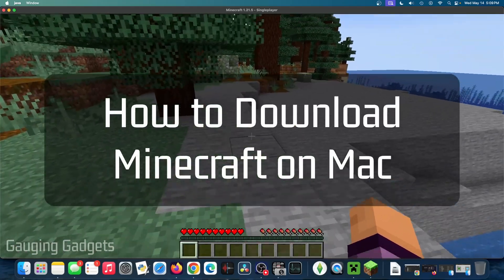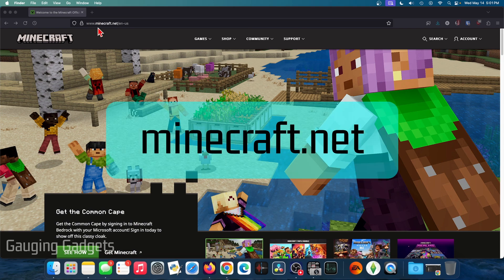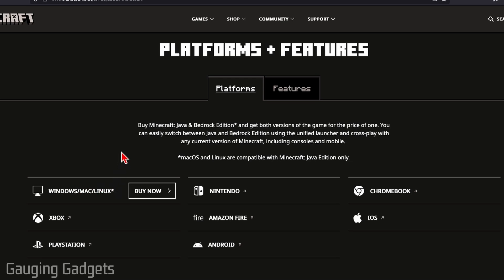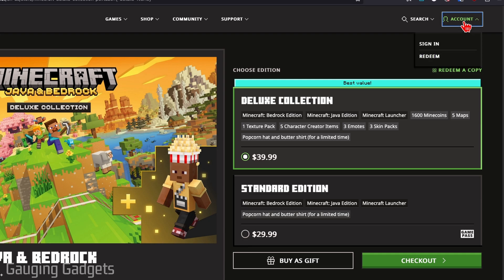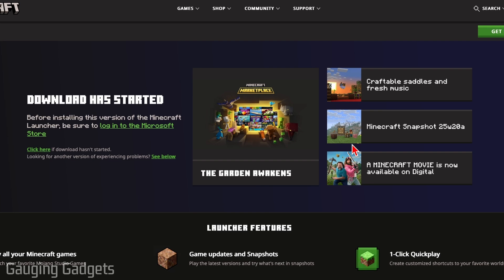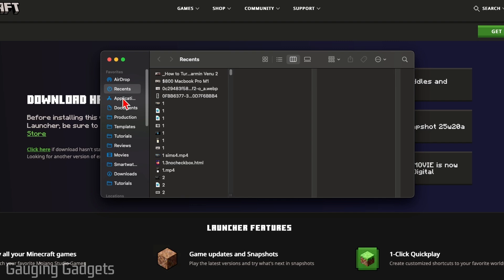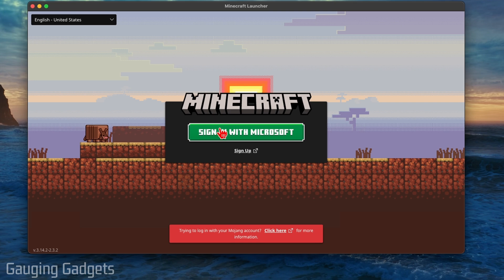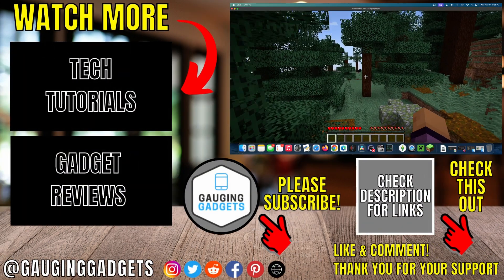How to Download Minecraft on Mac - Install Minecraft on Mac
How to play Minecraft on a Mac? In this tutorial, I show you how to download, install, and play Minecraft on your MacOS iMac or Macbook. This easy method for installing Minecraft on Mac is limited to only Minecraft Java edition.